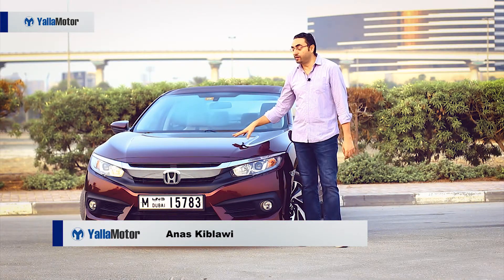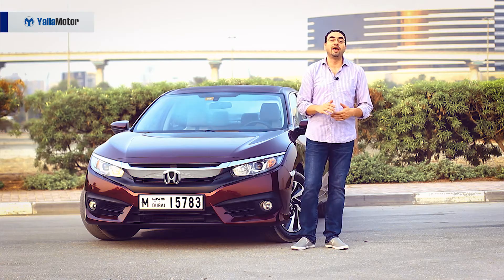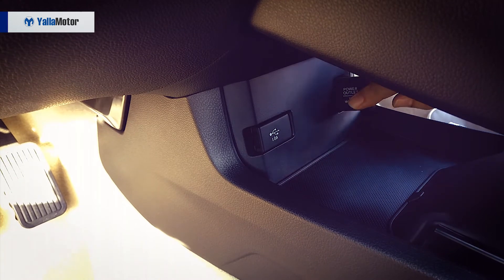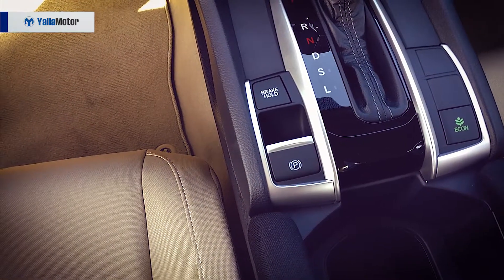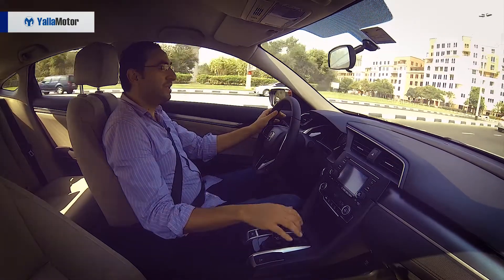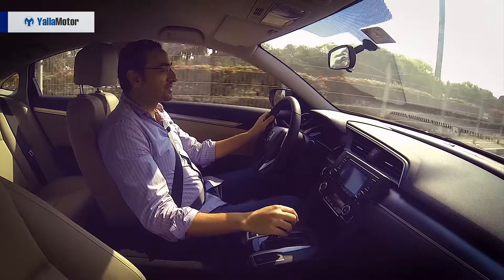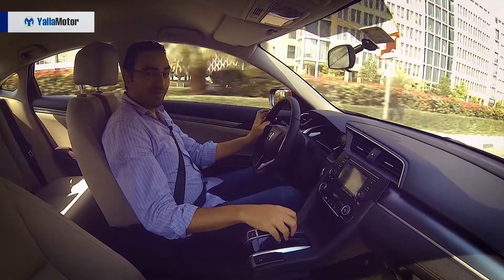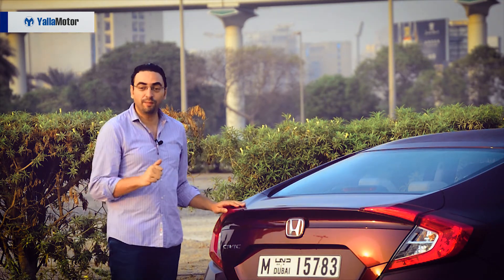Honda Civic Long Term Review Week 2 | YallaMotor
This week, Anas reviews his experience with the 2017 Honda Civic 1.6

This is our very first long term review of a car and we've chosen the famous, a fully-loaded 2017 Honda Civic 1.6. In this long term review, the Civic will be tested by 4 different people under the same environment and working conditions and see if the Civic is able to keep a good impression of itself in different personalities!

Learn more about Car news, Car Reviews, Car Specifications, Car Prices New and Used Cars in your area only